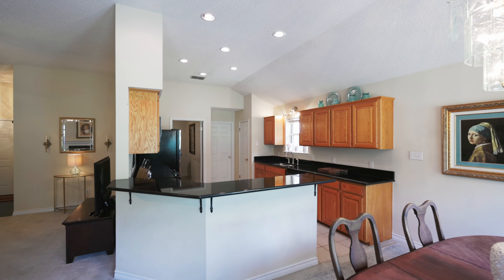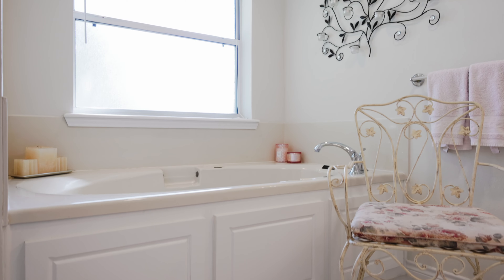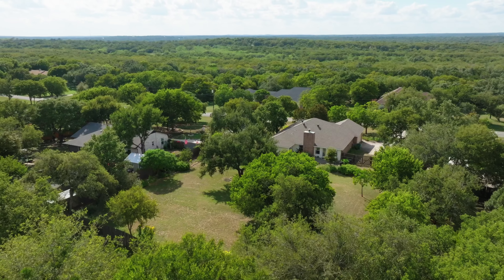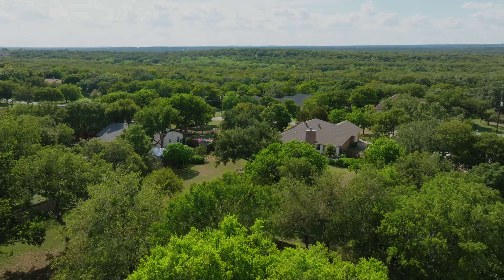Check Out This Stunning New Listing In Austin, Texas At 127 Maple Dr Mountain City!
If you've been looking for a well-maintained home with a spacious yard in a well-established community, this it! This 1-story home in Mountain City Oaks features 4 bedrooms, plus an office space and 2 full baths, and it is situated on a lot that is nearly ¾ of an acre that is meticulously landscaped with mature oaks, pecan trees, and flower gardens. Inside you will find high ceilings, windows overlooking the back yard and a wood burning fireplace. The bathrooms and kitchen have been updated, and the roof and AC have been replaced within the past 5 years. The owners have handled major updates, just add your cosmetic touches to make this space your own!  And just wait until you step outside - you will feel like you own your own private park! The backyard is the perfect place to relax, or host gatherings with family and friends. You’ll feel like you are out in the country, but you are just about 5 minutes to a large shopping center with an HEB grocery store, medical center and restaurants. But while you’re at home, enjoy the tranquility this neighborhood has to offer.

CHAPTERS
00:00 Introduction
00:30 Welcome to 127 Maple Dr
01:05 Main Living Room
01:20 Kitchen and Dining
01:35 Primary Bedroom and Bath
01:50 Guest Bedrooms
02:29 Backyard
02:52 Closing

The Mangin Team at Real Broker
Shannon Mangin and Tyler Mangin, REALTOR®
Austin, Texas